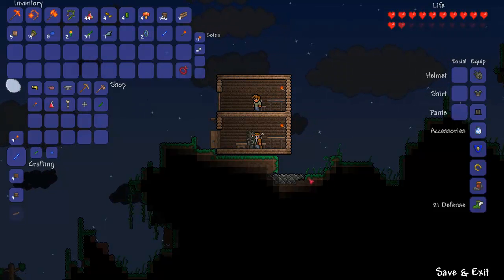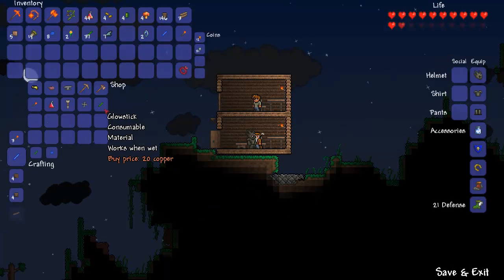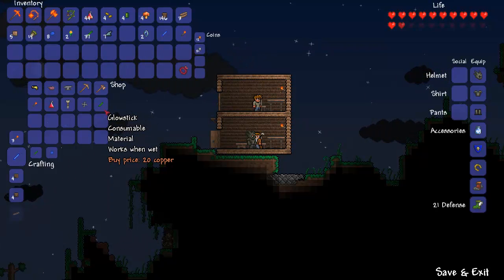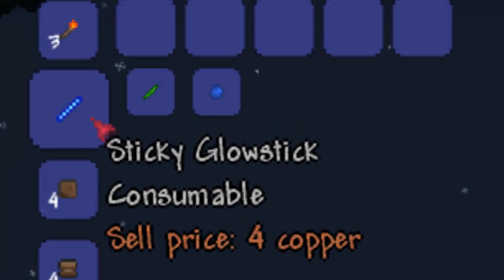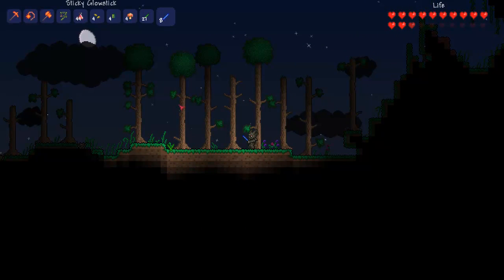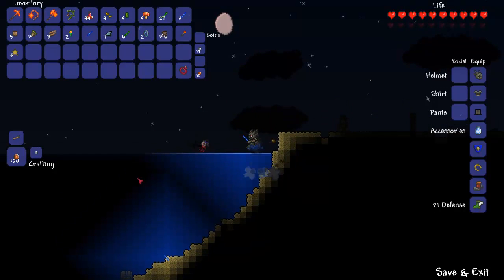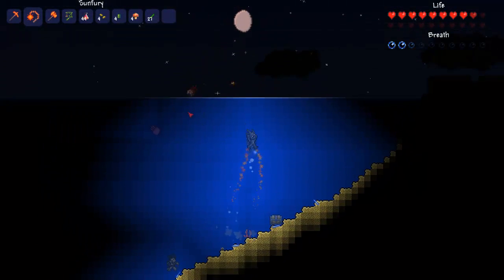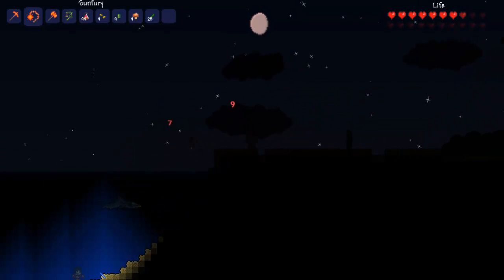Terraria - The glow stick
Hi,

In this video i talk about the item, the glow stick.